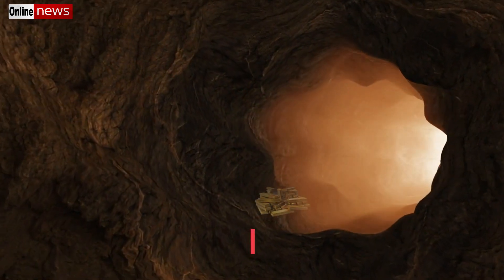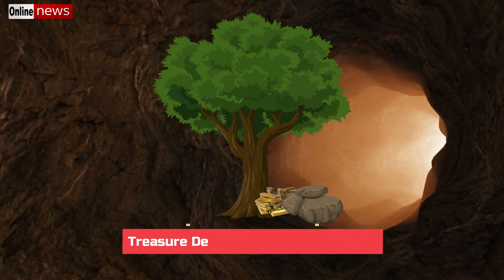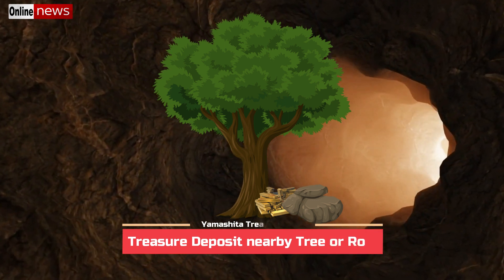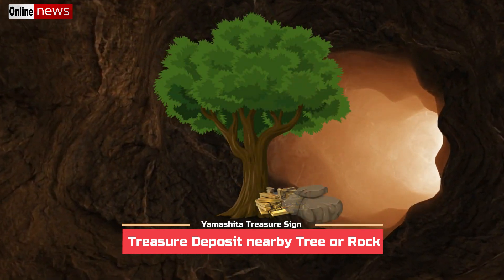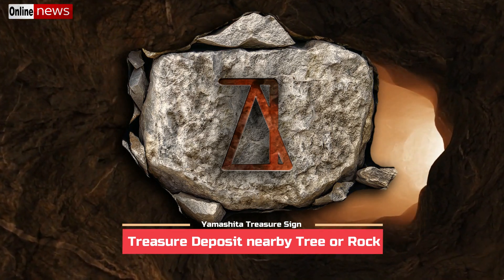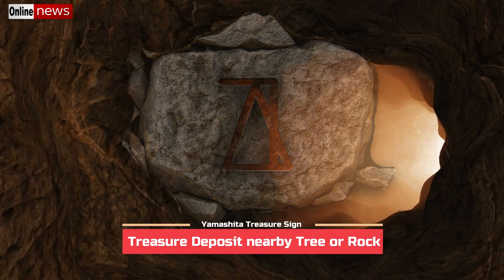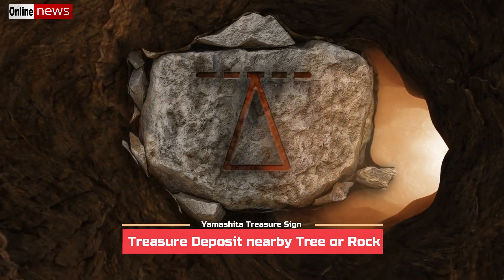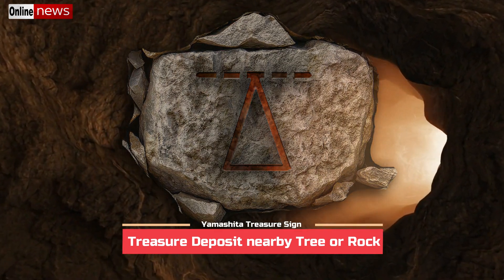Triangle Symbols - Yamashita Treasure Sign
Waterproof Metal Detector Deep Sensitive Search Gold Digger Hunter 6.5 inch MD-4030